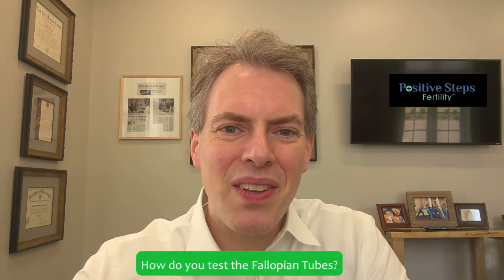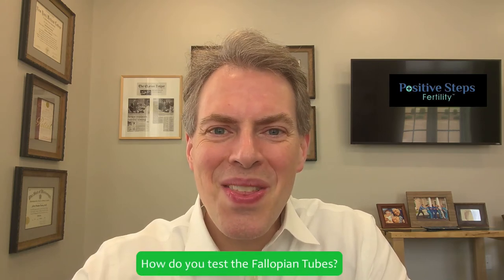How do you test if your fallopian tubes are open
Blocked tubes are often one of the top reasons women can't get pregnant. Women often ask what tests do fertility specialists use to determine if fallopian tubes are open.

In this video I cover the traditional tests used today to determine if the fallopian tubes are open as well as provide an alternative: The Parryscope Fertility Diagnostic approach. The Parryscope is a new patented breakthrough for fertility testing that can accurately, gently, and quickly evaluate the core aspects of female fertility with a single office visit. Less Pain. More Accurate.